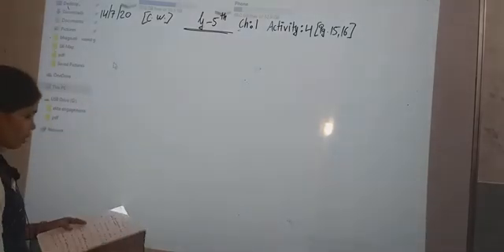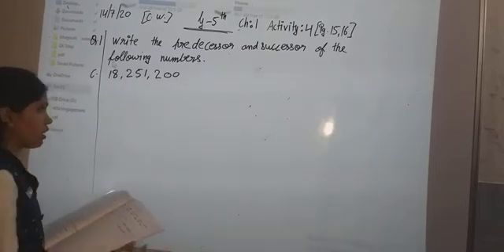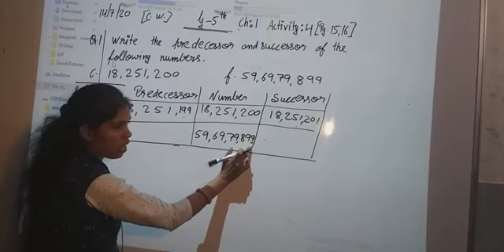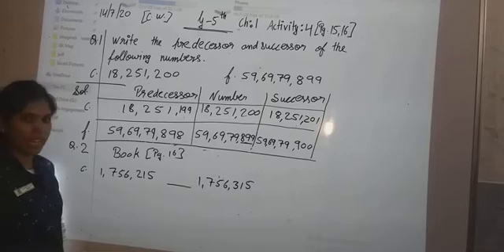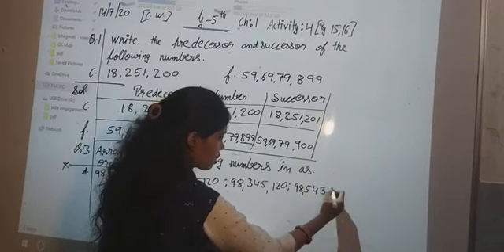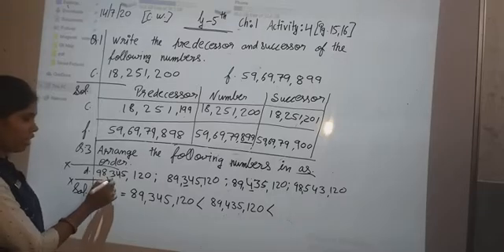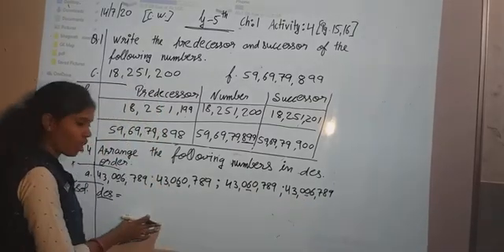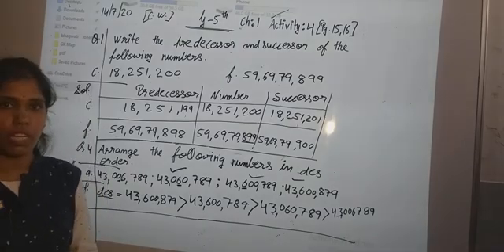Grade-5 Math Chapter-1 activity-4